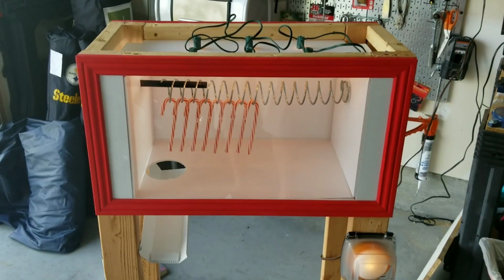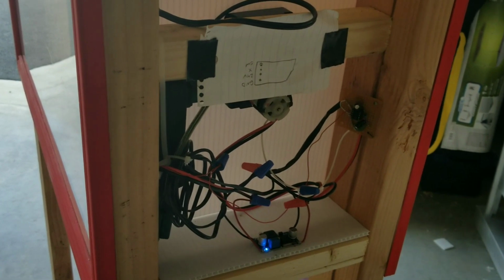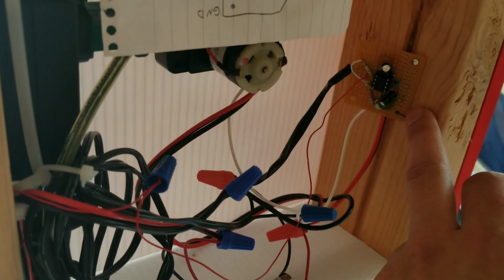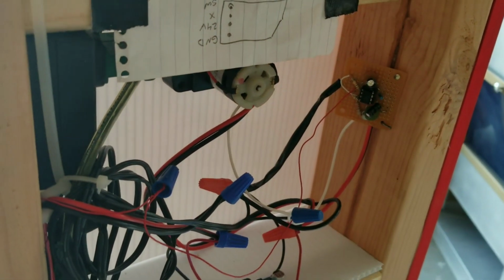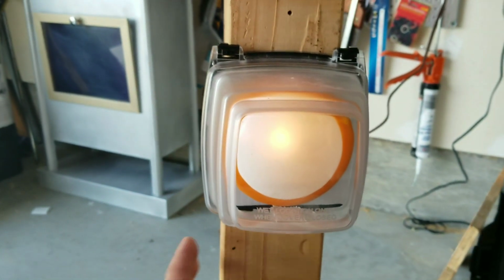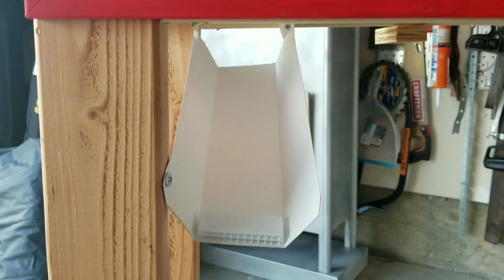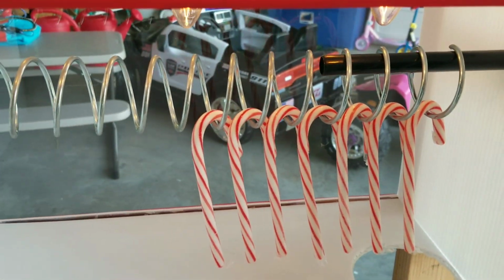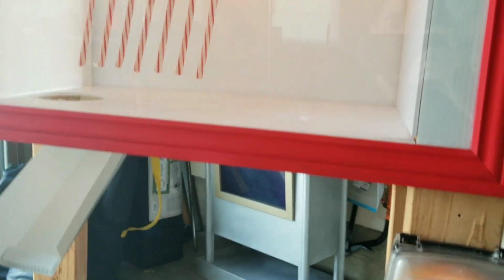Candy Cane dispenser before buttoning up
Last look at the Candy Cane dispenser before I button it up and add the finishing touches.